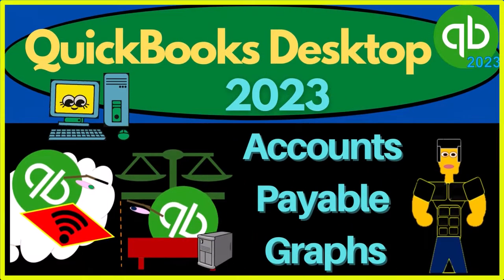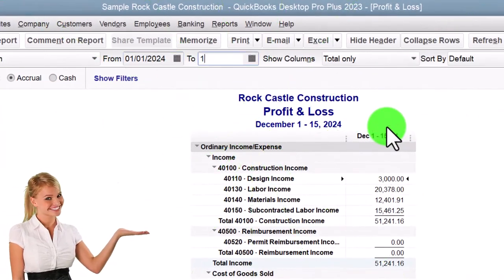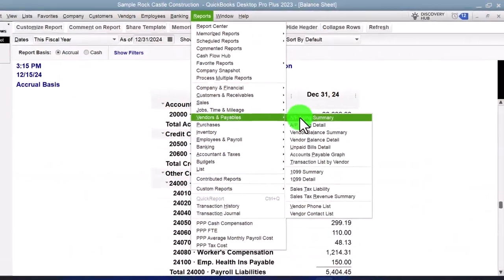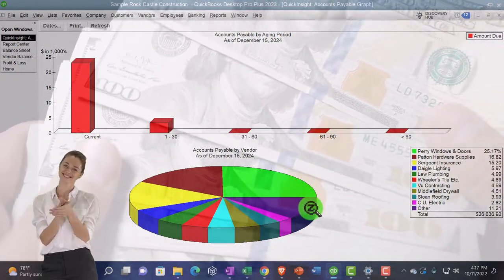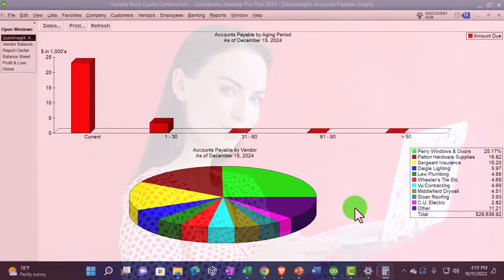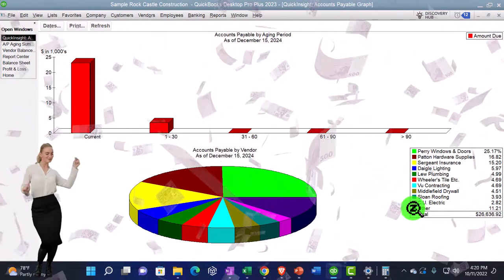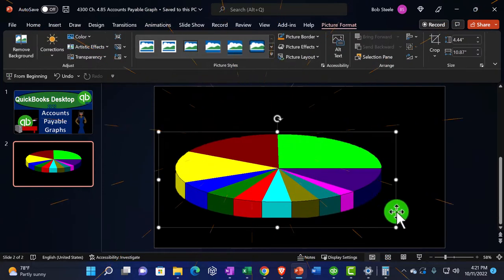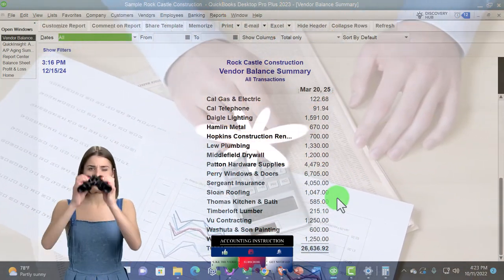Accounts Payable Graphs 4300 QuickBooks Desktop 2023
Accounts Payable Graphs
Code: r3zwcp5